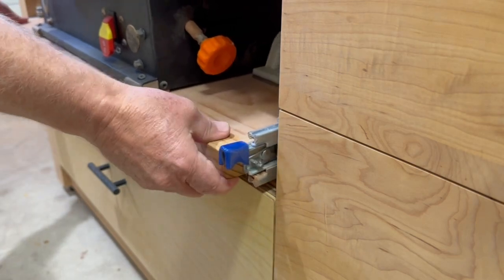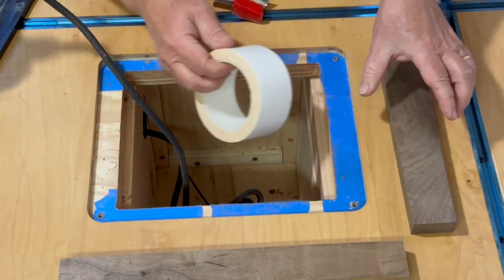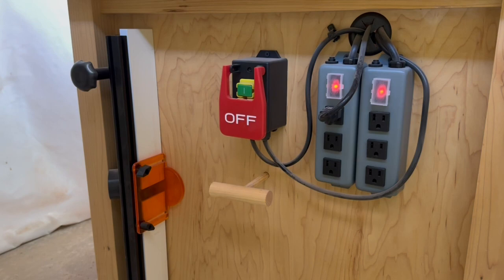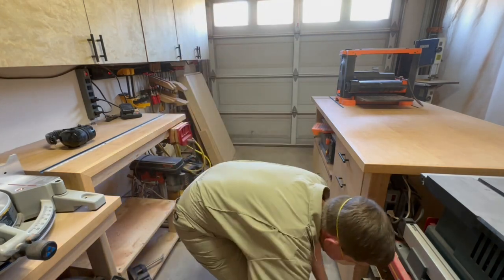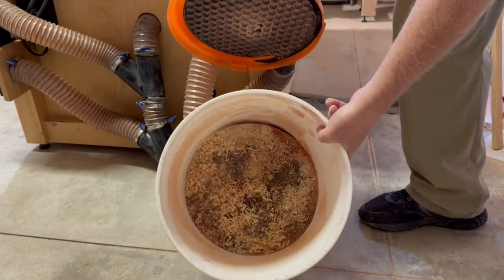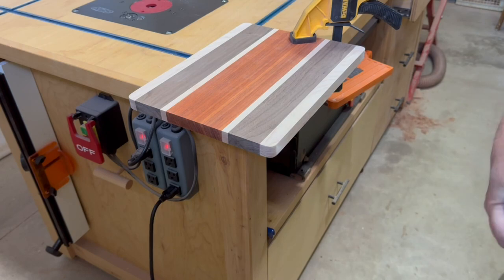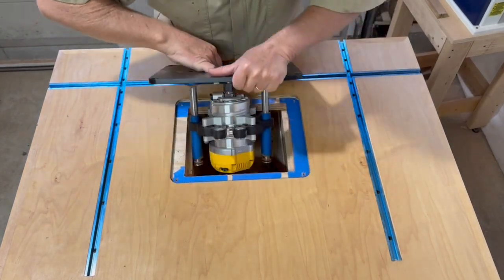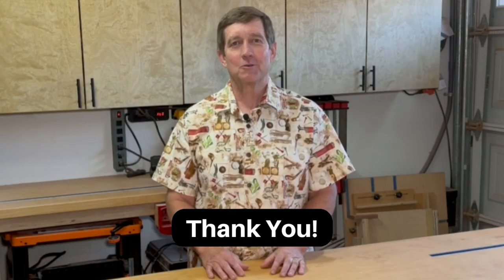Small Woodshop Ultimate Workbench Design Tour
In this video, we'll dive into the key design features of this all-in-one DIY workbench and table saw outfeed table and assembly table, with insights on how it was built and examples on how it's used.  This is the ultimate woodworking multifunction workbench for my small shop, and perfect for all of my woodworking projects!

This workbench includes an integrated dust collection system, onboard electrical, router table, lots of storage and even a pull out jointer.

JOINTER
Jointer pull out shelf drawer glides

ROUTER TABLE
Router lift
Router fence
Feather board
Router bit to cut router lift inset
Double sided tape
On/off switch

T-TRACK
T-track 4-way intersection
Hold down clamp
Rockler stop block

DUST COLLECTION
Automatic vacuum switch
Blast gate kit
Vacuum hose
Sound insulation

ELECTRICAL
Power strip

FINISH
Linseed oil
Danish oil

0:00 - Intro
0:26 - Pull-out Jointer
0:59 - Router Table
2:39 - T-Track and Clamps
3:10 - Assembly Table & General Use
3:50 - Table Saw Outfeed
4:13 - Dust Collection
5:28 - Electrical Power
6:01 - Yet to be built
6:31 - General Construction Overview
7:48 - Wrap-up